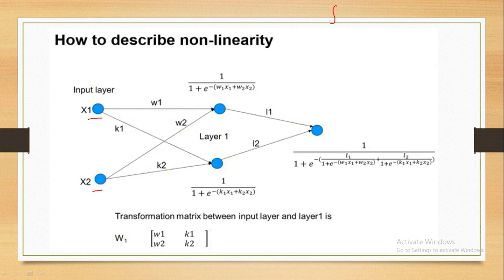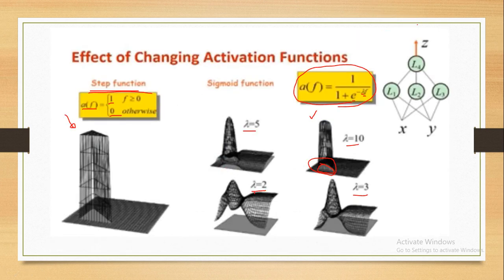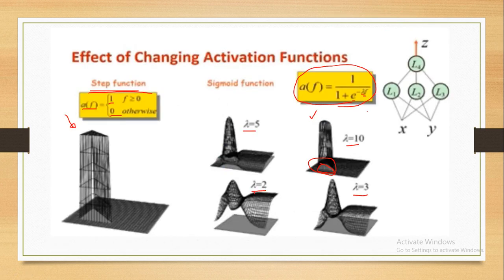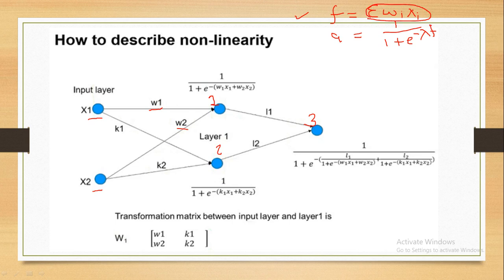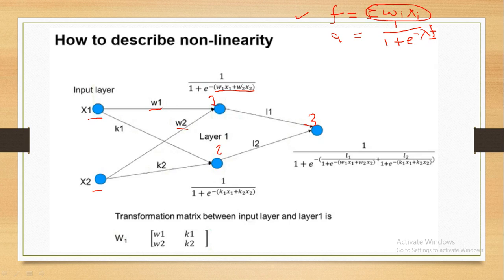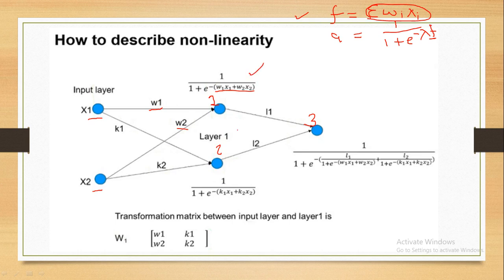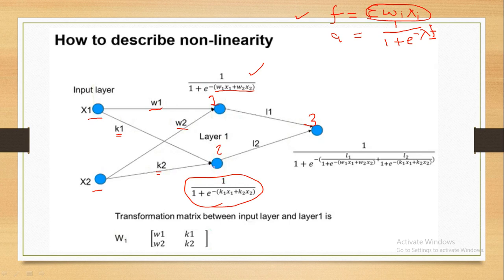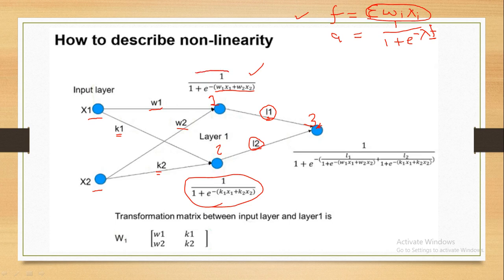MLPs with sigmoid activation function